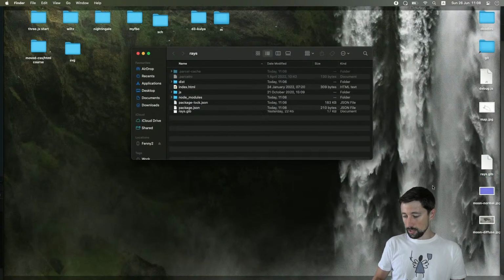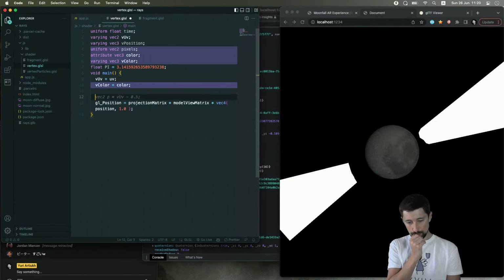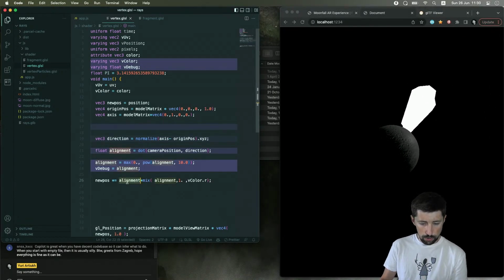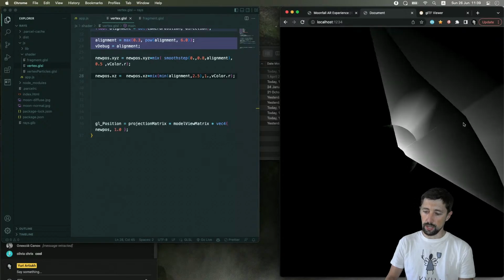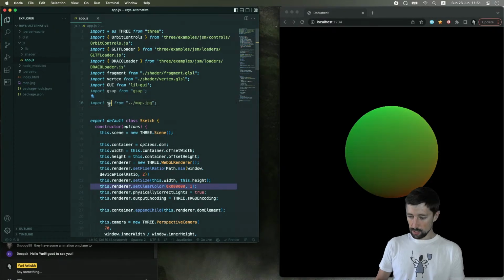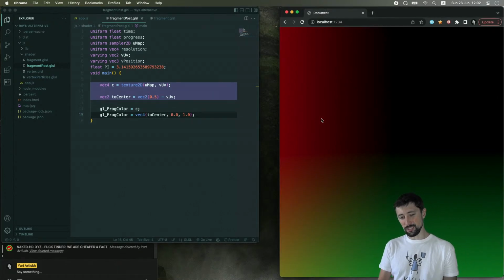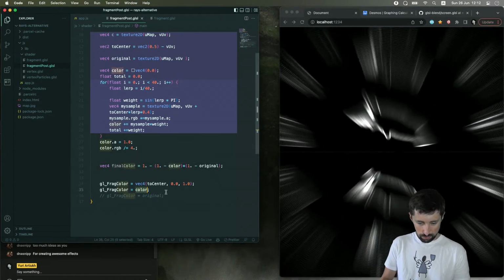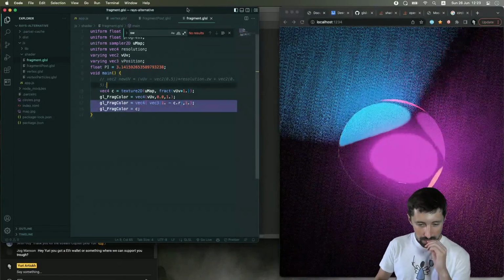Volumetric light rays with three.js #8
🚨🚨🚨 Gathering money for one air defence unit where my friend is working. 2k$.
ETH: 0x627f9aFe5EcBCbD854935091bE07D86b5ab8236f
tez: tz1TyhGTFiCSAS4XXGr21YfDgp37hYVY4x26
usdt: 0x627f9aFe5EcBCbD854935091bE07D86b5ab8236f